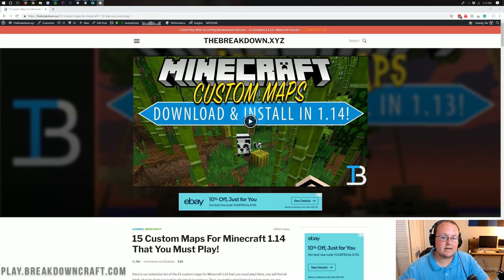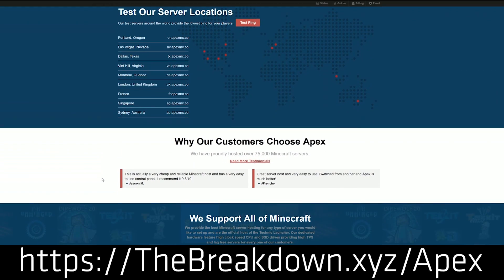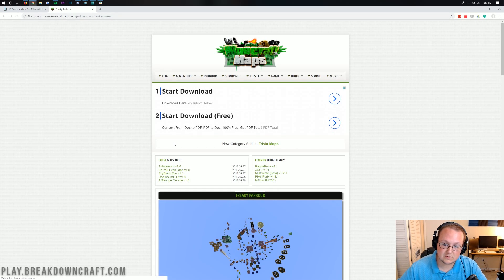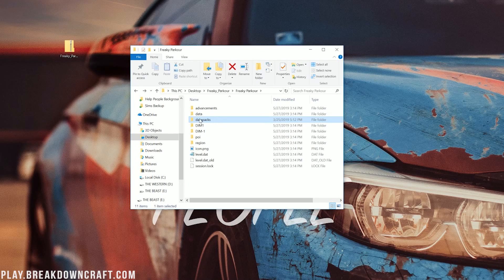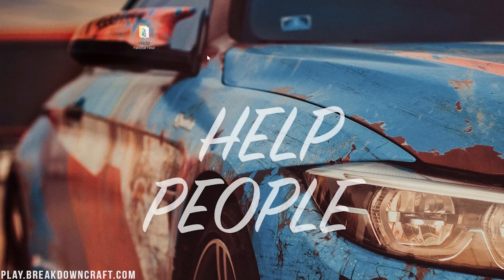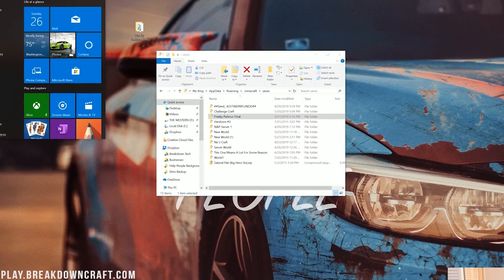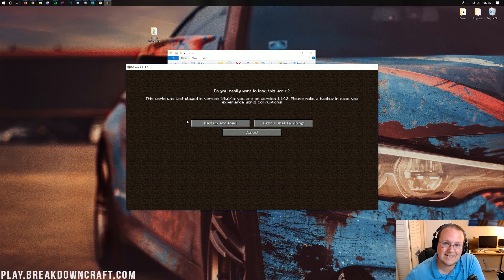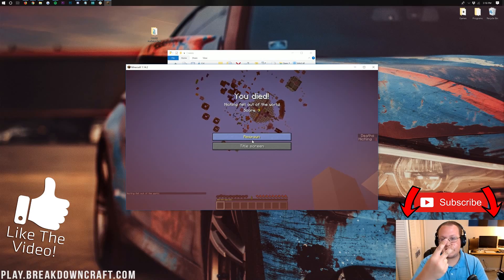How To Download & Install Minecraft Maps in Minecraft 1.14.2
In this video, I show you exactly how to download and install Minecraft Maps in 1.14.2. We go over every step of getting custom maps in Minecraft 1.14.2. From where to download Minecraft 1.14.2 maps to how to install them in game, everything is covered in this video! Whether you are looking to install a parkour map, survival map, adventure map, or any other Minecraft 1.14.2 map, this video will show you have to get it!

Start a 1.14.2+ DDOS protected Minecraft server for you and your friends with Apex Minecraft Hosting!

About this video: This video is our complete guide on how to download and install Minecraft maps in Minecraft 1.14.2. No matter what kind of Minecraft custom map you are looking for, this video has you covered. We show you how to get parkour maps, adventure maps, survival maps, puzzle maps, and more for Minecraft 1.14.2. Thus, let's go ahead and get our 1.14.2 custom maps installed!

First and foremost, we need to download a custom map for Minecraft 1.14.2. You can find our in-depth list of 1.14.2 custom maps linked in the description above. There you will find the best maps that 1.14.2 has to offer from the top map creators out there. You don't have to download your 1.14.2 map from here, but if you don't have a map yet, that is the place to get one!

After you have your map downloaded, we need to make sure that we have the right folder. If you don't have the right folder, it will not work once you get it in game. First things first, extract your download. Do this by right-clicking on it, and selecting 'extract'. Confirm the extraction, and after it is complete, a folder will open up. In this folder, keep click through folders until you see 'DIM1' and 'DIM-1'. Once you do, you need to click the back arrow in the top left of the file folder. Then, drag this folder to your desktop.

Now, you sound be able to double click on the folder your dragged to your desktop to open it and instantly see 'DIM1' and 'DIM-1'. If you don't, your 1.14.2 Minecraft map will not wor. You need to make sure you are seeing those two folder or you won't be able to install your Minecraft map. Once you've confirmed this, we need to open up the 'Run' application. Do this by clicking the Windows button in the bottom left and searching for 'Run'. Then, select the 'Run' desktop app.

In the 'Run' desktop app, type '%appdata%' and hit enter. You will now see a '.minecraft' folder. Open that, and then, you will see a 'saves' folder. Open this saves folder, and you will see all of the Minecraft maps you have in single player. Drag and drop the folder from your desktop into this saves folder. This is also a good time to check that as soon as you open the folder you see 'DIM1' and 'DIM-1'. If you do, you have successfully installed a custom Minecraft map in 1.14.2!

At this point, just open up Minecraft 1.14.2, select single player, and double click on your map. If you have any questions about downloading and installing Minecraft maps in 1.14.2, please let us know in the comment section down below, and be sure to give this video a thumbs up and subscribe to the channel if you haven't already. It really helps us out, and it means a ton to me. Thank you very, very much in advance!